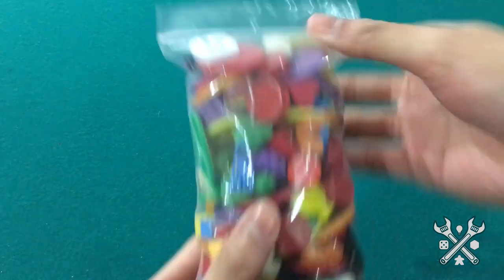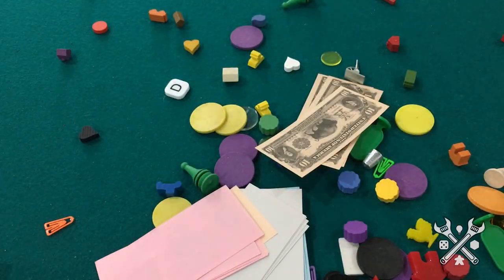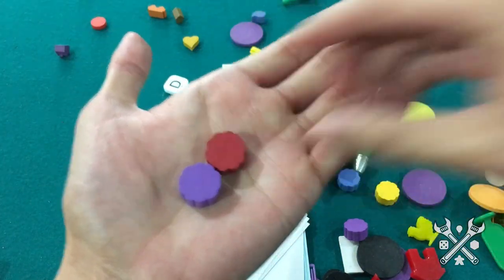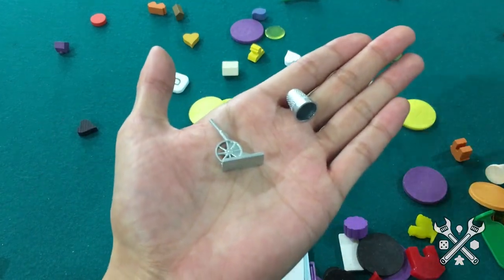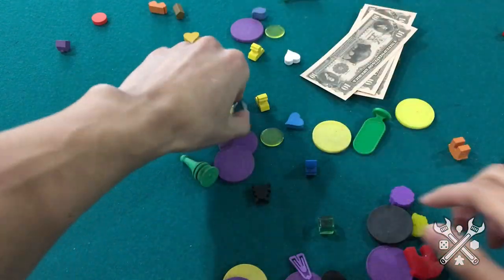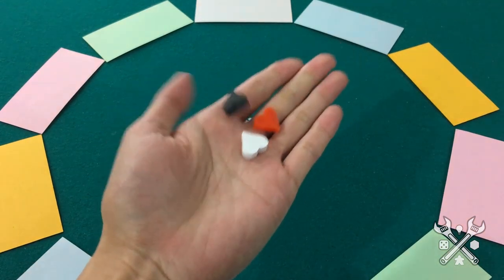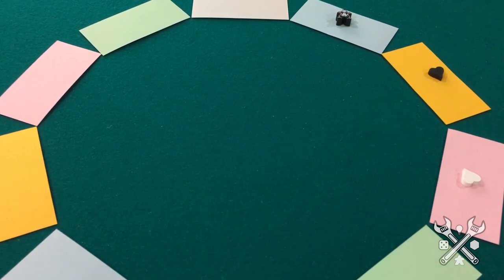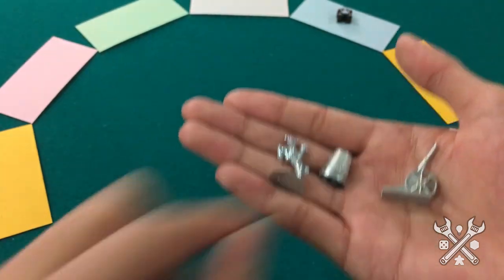Grab Bag Goodies! Premium Grab Bag & Garlic Power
Ben takes a peek inside a Premium Grab Bag this week and comes up with a bloody short game with what he found.

Next week special guest Jason Miceli of Phase Shift Games talks about his publisher perspective on hosting a contest on The Game Crafter.